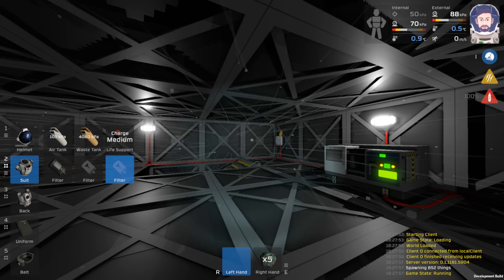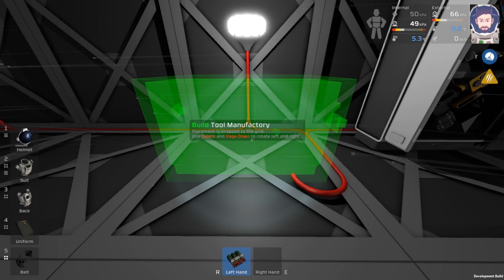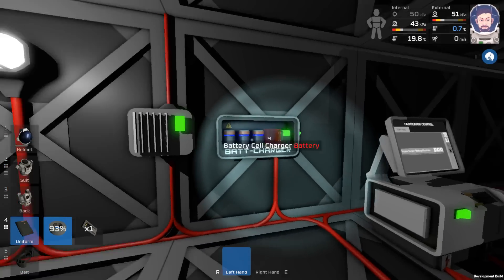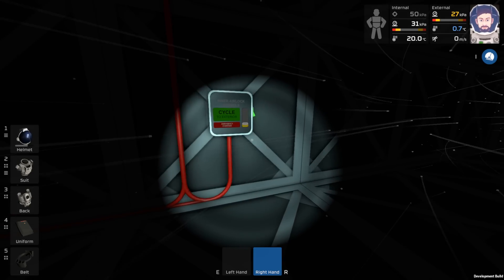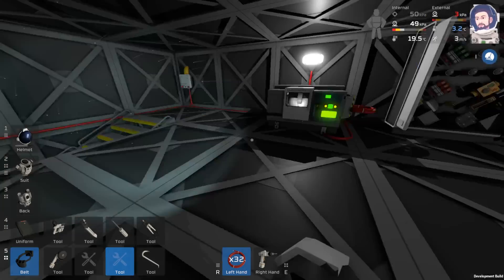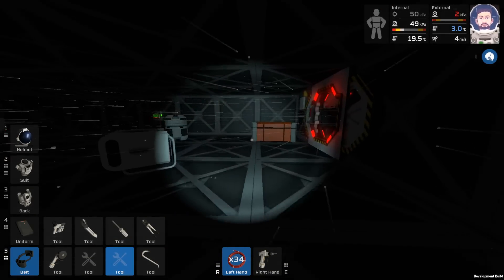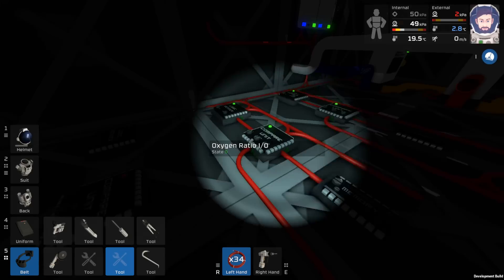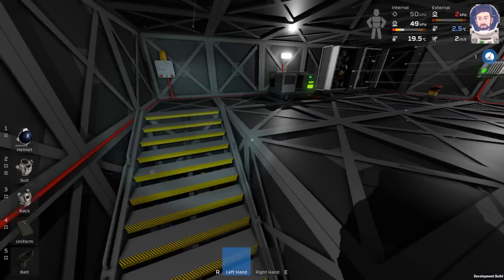#45 Stationeers - Stationeers Gameplay [I Am Not An Idiot]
Stationeers Gameplay! In this video I will be showing off some Stationeers Gameplay! Stationeers is game where you construct and manage your own space station and ships either by yourself in singleplayer or with friends online! Remember if you're having fun and liking the content then fire some likes, drop some comments and share it with your buddies!

What is Stationeers?